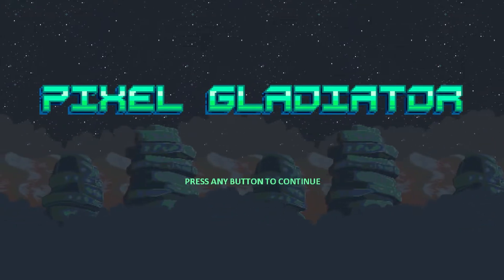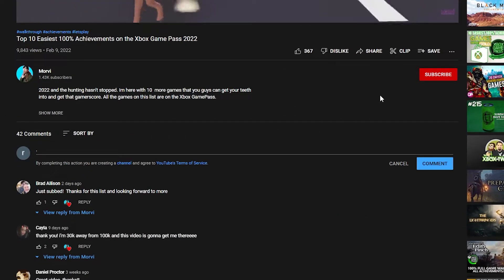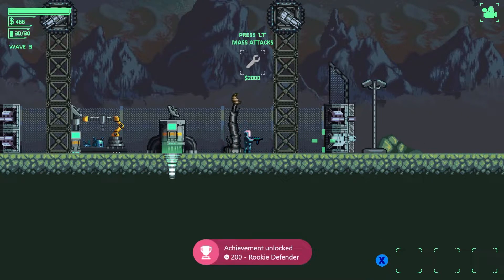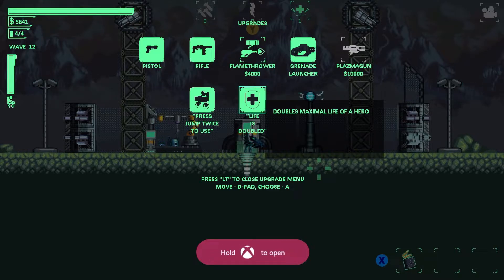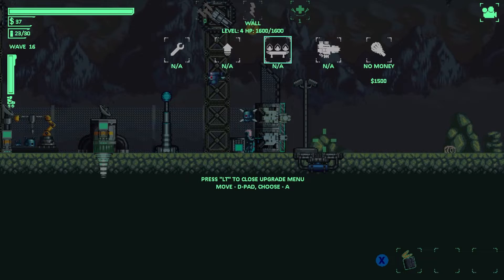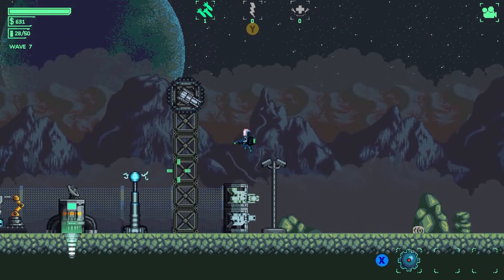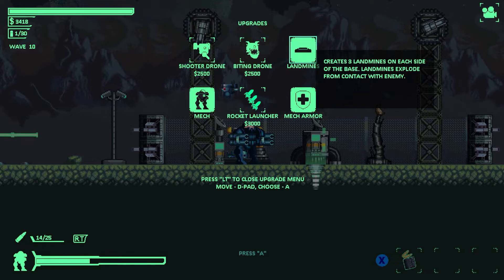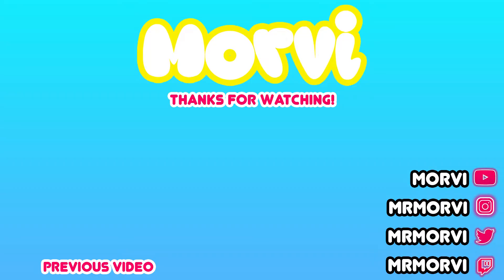2K GAMERSCORE IN 2 HOUR? Pixel Gladiator Complete Walkthrough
Hey guys! Back with a 100% achievement walkthrough! I noticed a lot of you guys haven't got this classic yet. Pixel Gladiator is a great base defence game that also has 2k gamerscore up for grabs! This one will take a couple of hours to get but its really worth it and a super fun game to complete.

I have split this guide up into a couple different videos.

If you enjoyed this video then please gis a like and a sub! Also why not check out some of my other content!